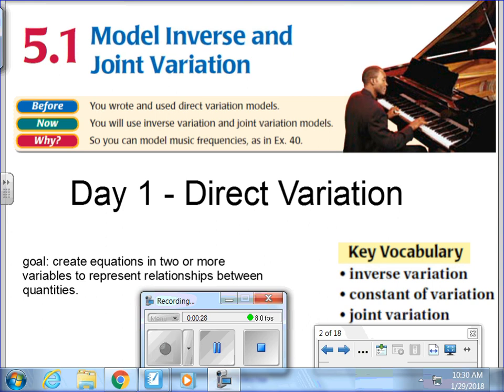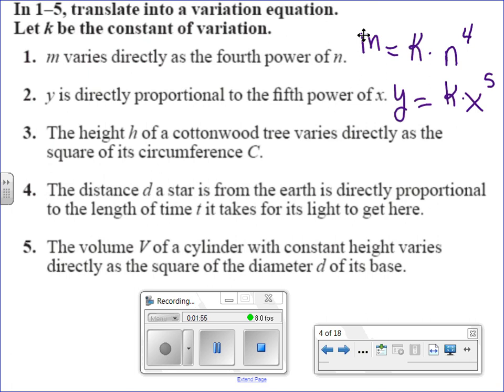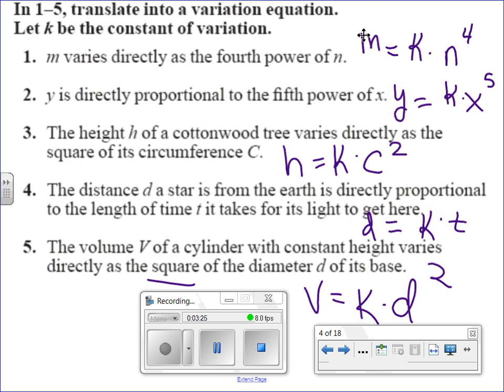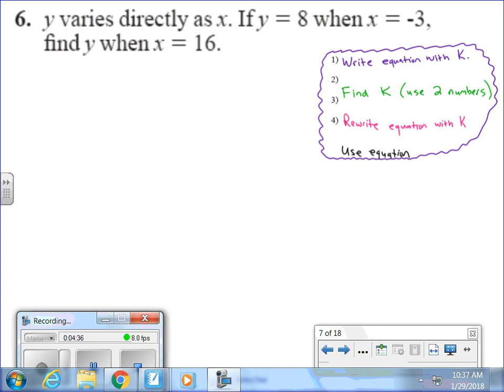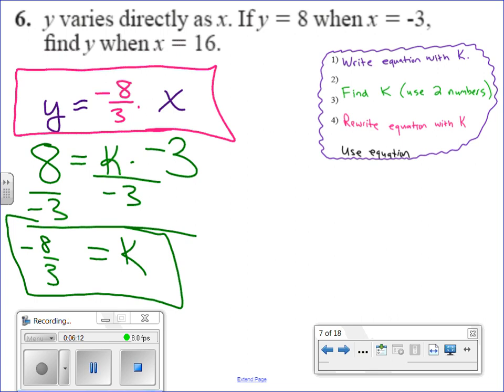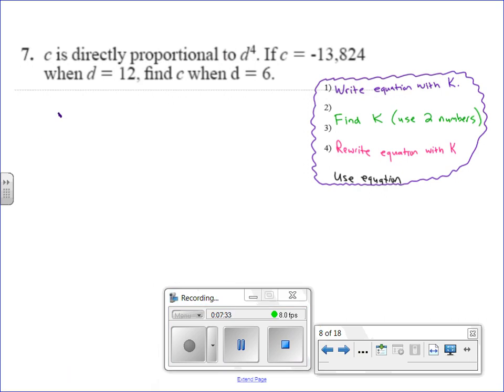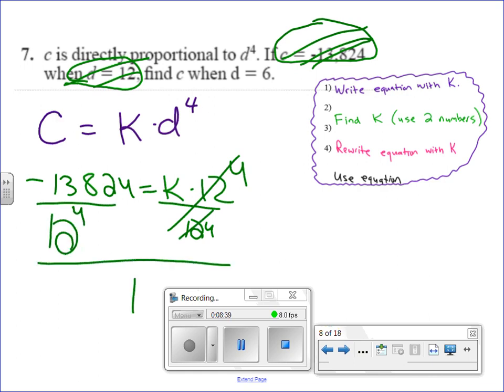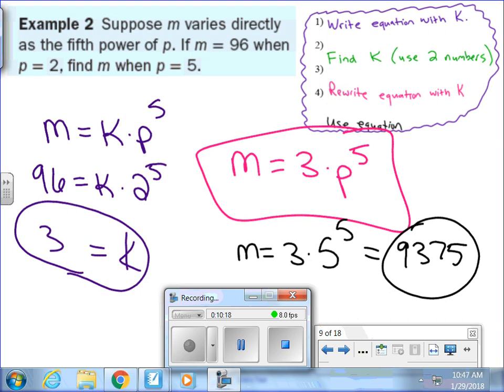Direct Variation - 5.1 day 1 Algebra 2